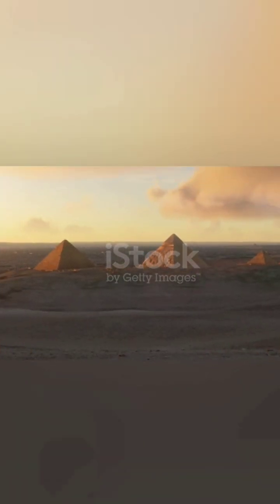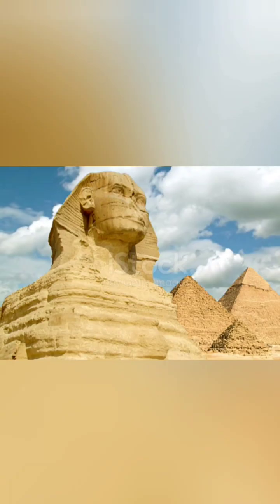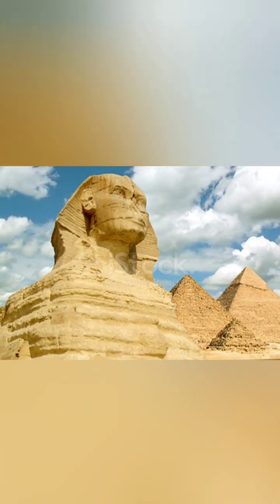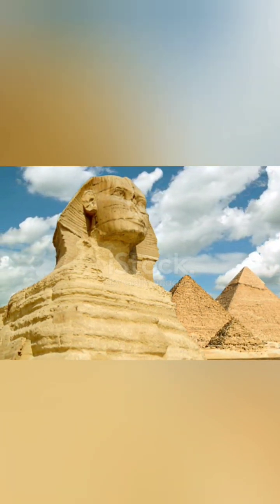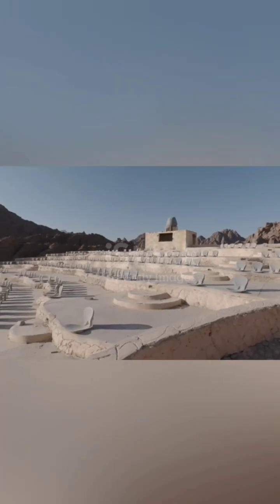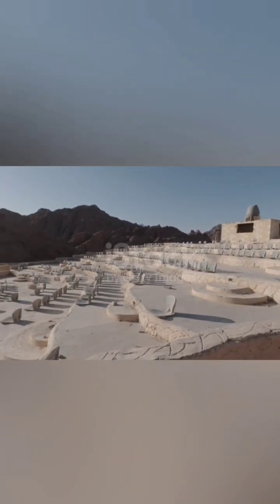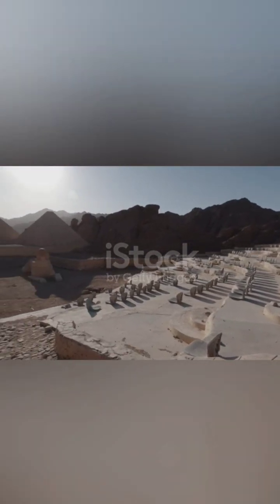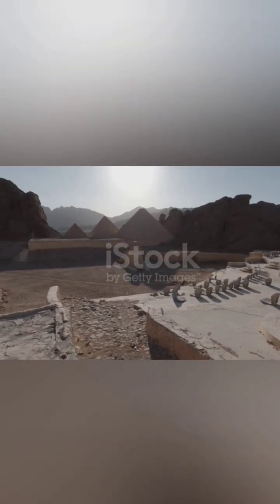Theories of Building Pyramids: Uncovering the Secrets of Ancient Engineering.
The construction of ancient pyramids remains one of the most fascinating engineering feats in human history. How did ancient civilizations, such as the Egyptians and the Aztecs, manage to build these massive structures without modern technology? In this video, we'll explore some of the most intriguing theories about how pyramids were constructed, including the use of ramps, pulleys, and complex mathematical calculations. Join us on a journey through time to uncover the secrets of ancient engineering and discover the incredible ingenuity of our ancestors.